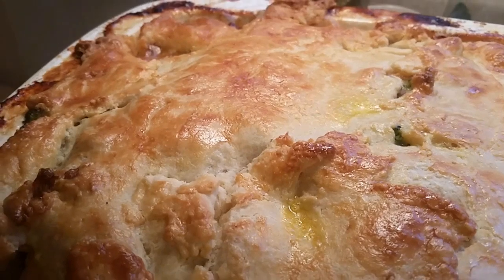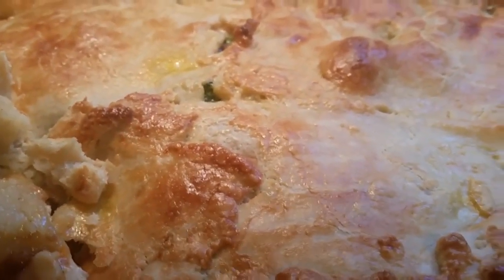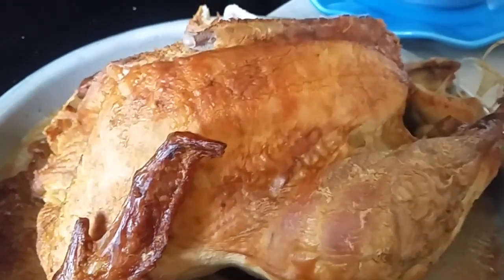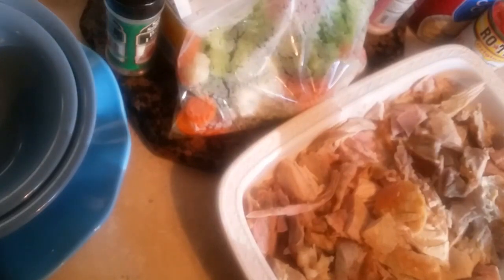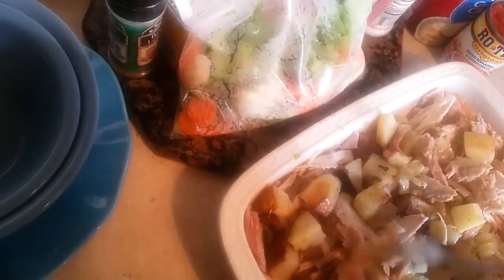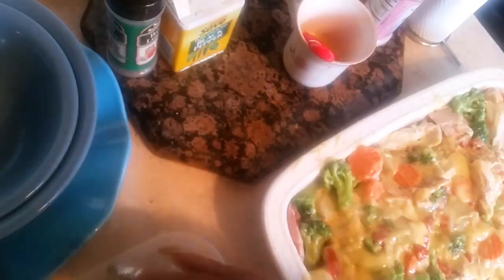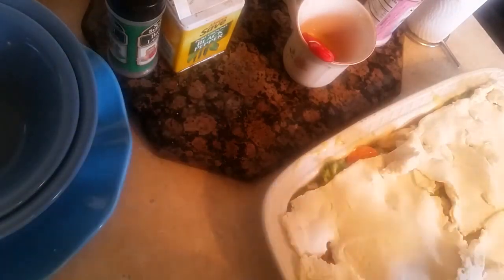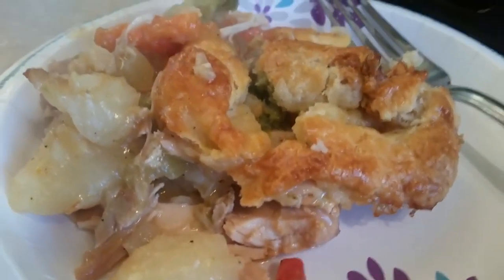The Old Fashioned / Turkey Pot Pie / Southern Home Cooking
This Homemade and Old Fashioned Turkey Pot Pie is the ultimate comfort food. Leftover turkey, fresh vegetables and rich gravy are all encrusted in the perfectly flakey butter pie dough.